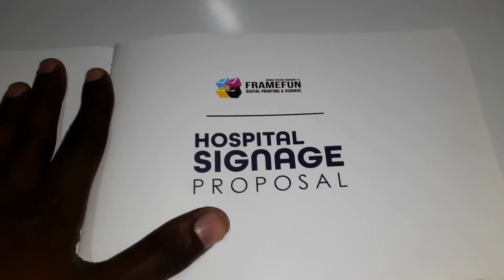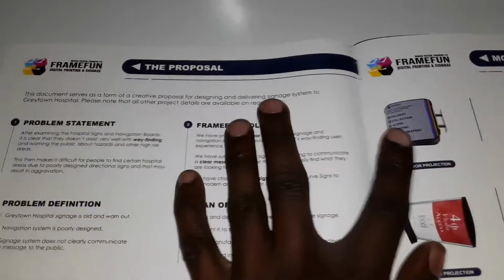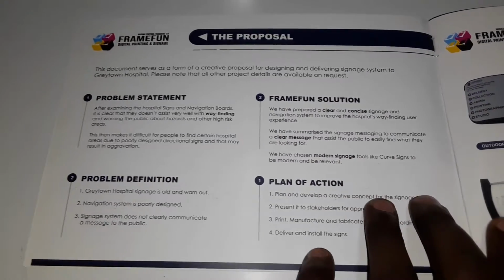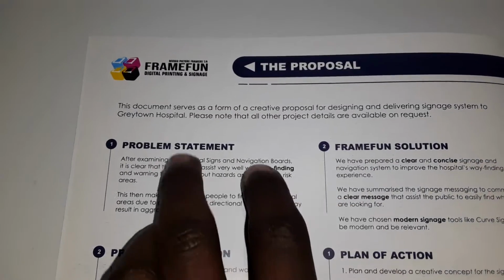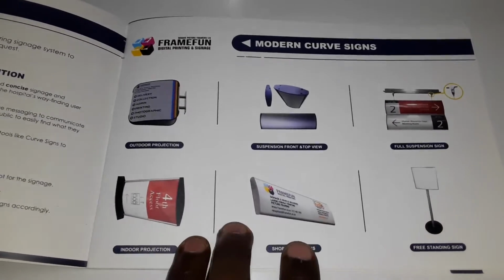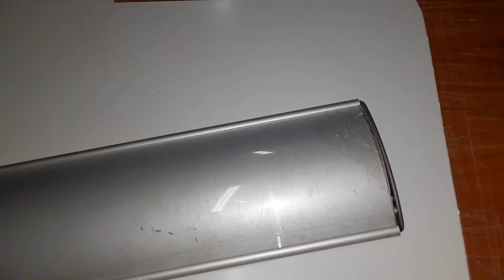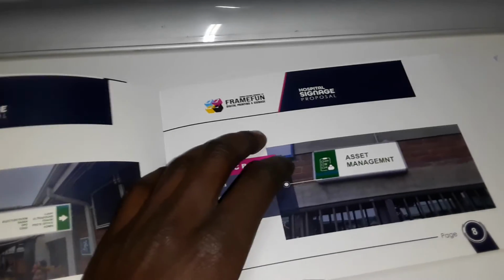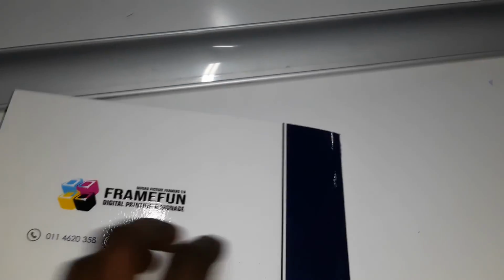Graphic Design Mockup Explained by an Experienced Graphic Designer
Graphic Design Mockup Explained by a South African Experienced Graphic Designer